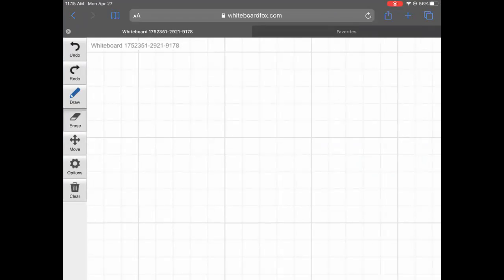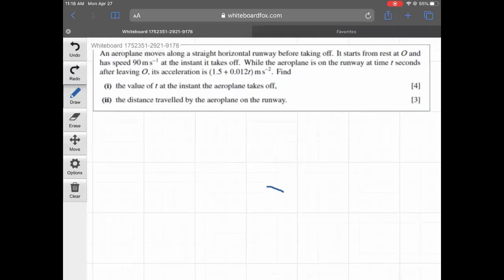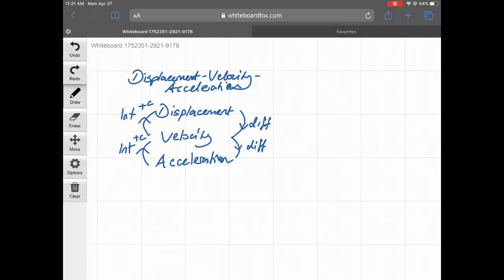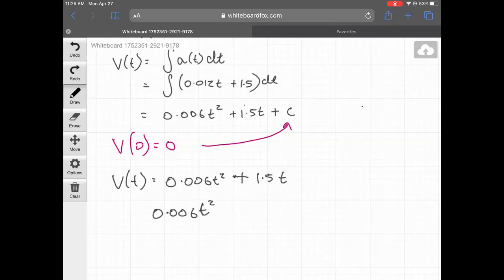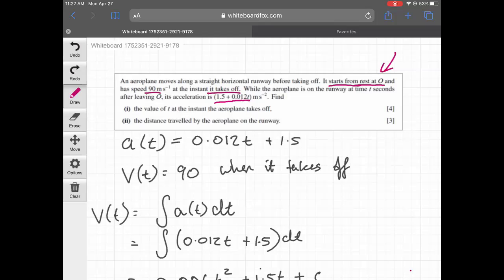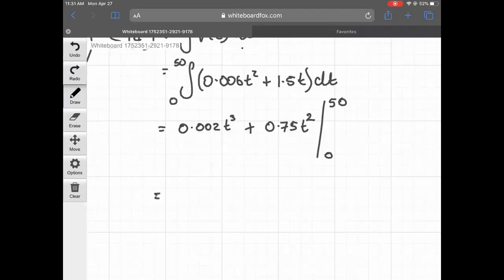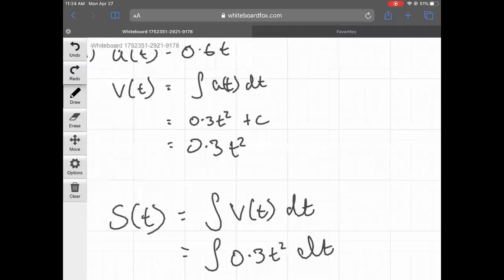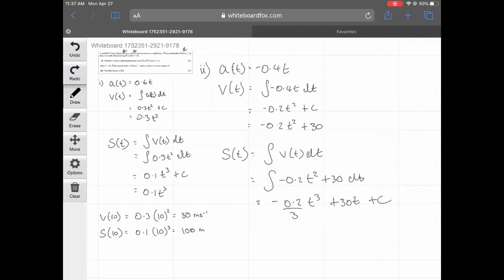Integral Kinematics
Monday 27th April

Mechanics Week 2 Lesson 1: Calculus of Kinematics Revision

Please don't edit it.